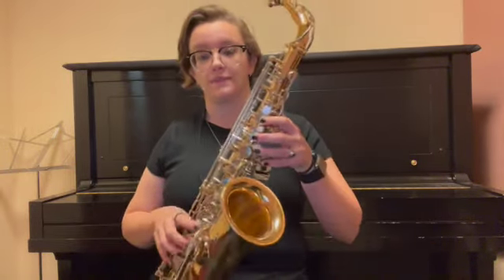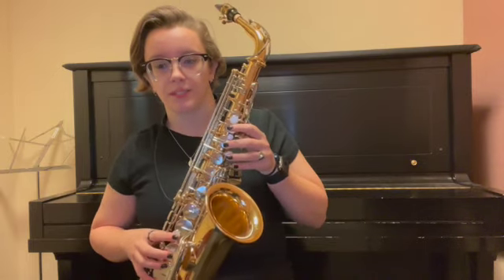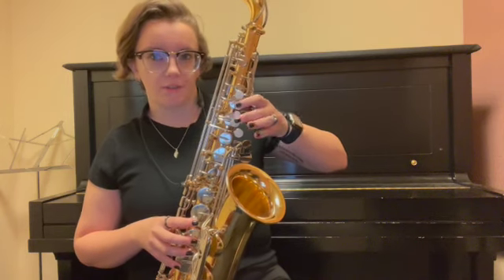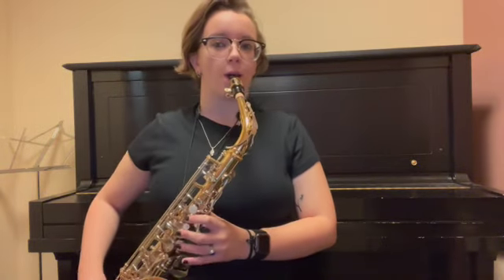Skills Quiz 3 - Woodwind Methods I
tonal patterns in concert Bb, rhythmic patterns, introducing tune and bass line